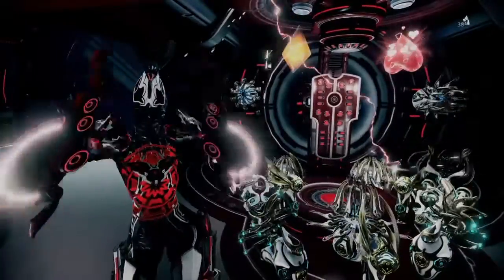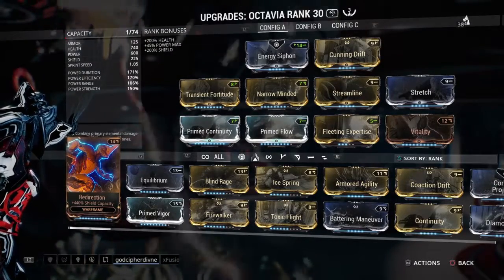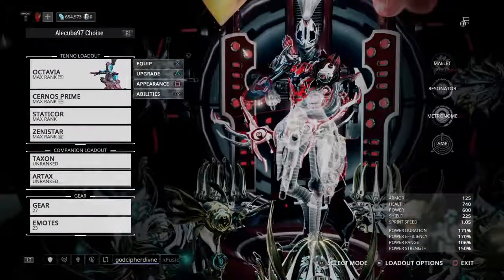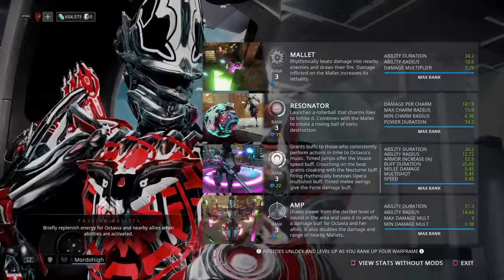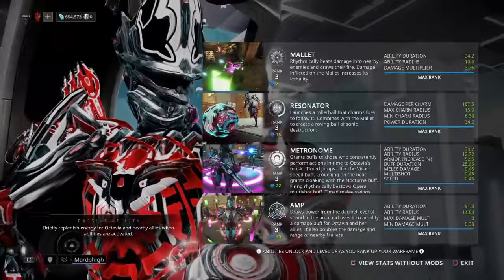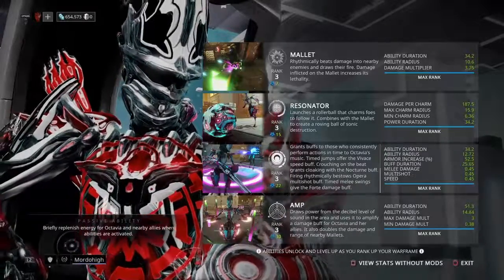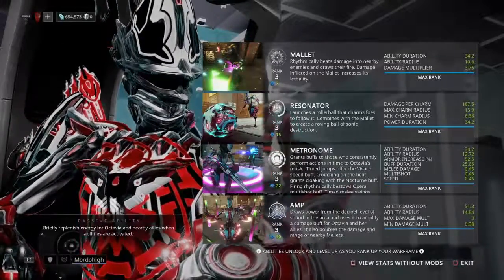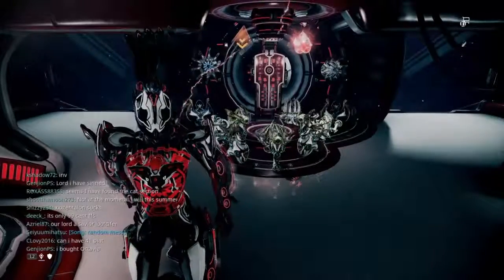warframe (PS4) Octavia [3 Forma] & Guide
If you would like other videos about other games here a list of my games! Ask what ever you want to know and i'll do a video ehen i have the chance.
List of Games i have:
Warframe
Neverwinter
Destiny
Dragon Ball Xenoverse 2
Sword Art Online (Lost song)
GTA 5
Naruto Shippuden Ultrimate ninja Storm 4
Second Son
Call of Dutty Advanced Warfare
Call of Dutty 3
Drive Club
Don't forget i do not own Ps-plus anymore! The reason is "It expired already"
The games i can't play online"
"List"
Destiny- (imposible to play without ps-plus)
GTA 5
Call of dutty 3/ etc
Pretty much that is it. I can play some of them but not online! 😔
Welcome, everyone! The central focus of this channel is around WARFRAME, a Free-to-Play third person shooter by Digital Extremes.
I try to help the community as much as i can with the builds,fashion frame and guides i upload! I also do other video games, so don't feel excluded if WARFRAME isn't your Game!
Keep in mind that i don't have all items on WARFRAME! If you need any build or fashion frame on specific and i don't have it please give some time to get the space or items necessary! Or you can aways donate to my in game name-tag on PS4 (alecuba97) something in specific so i can work on it as soon as possible.

Peace!!!

Take a look at my twitter (@aleparkia97) twitter I'll let you know all of what I'm doing next

My Live streams will be taken place every day at 8pm
My Ps4 ID is [Alecuba97] Be free to add me on PS4 I aways have a spot for you in. Also if you guys wan't me to do upload  Better builds Formas will be a great donation don't worry you don't have to donate is your choice to do what you desired.
Thank you all for the support. Let me know what did you like about this video.